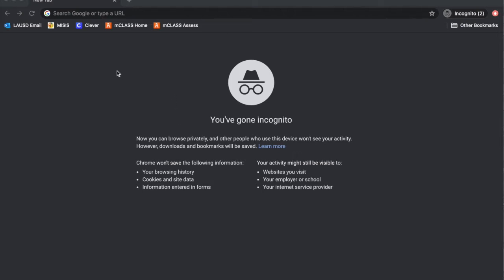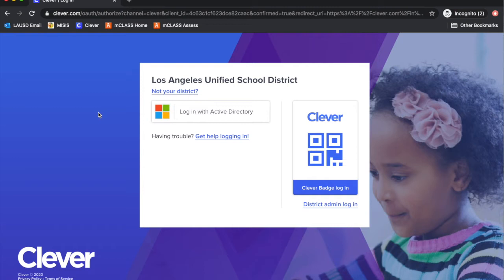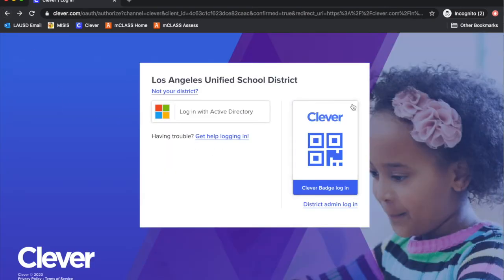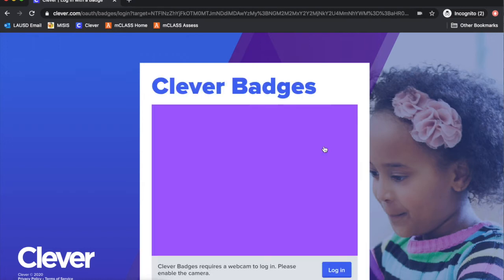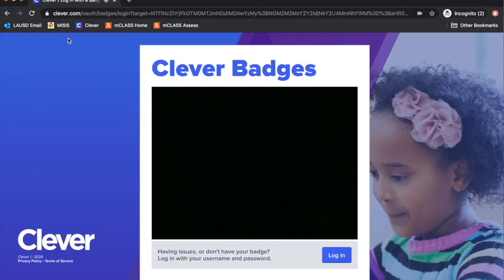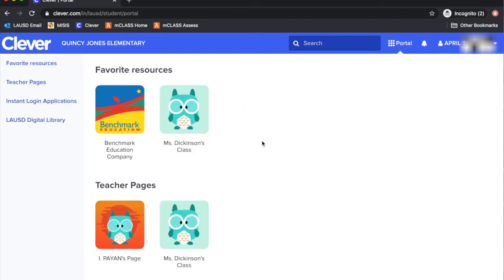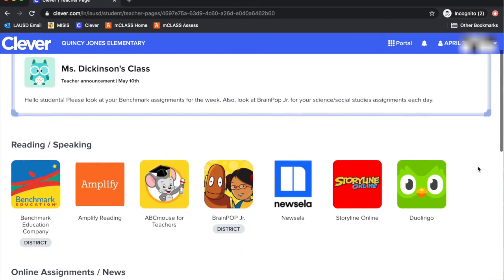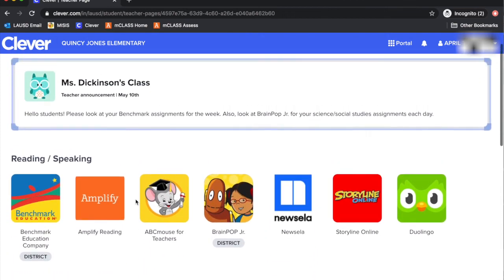Clever Login Tutorial (English)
Use this video to help you log into Clever.

2. Follow along to navigate the two options for signing into Clever.
3. Access your teacher's page with all of the apps you need for distance learning!